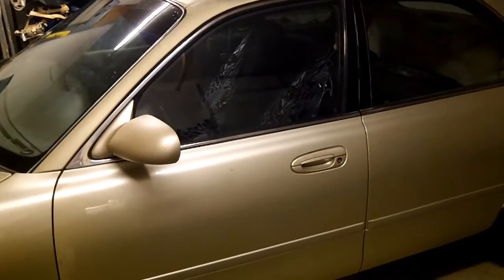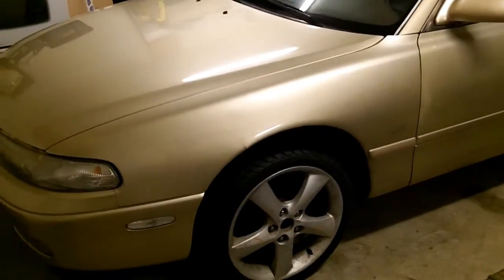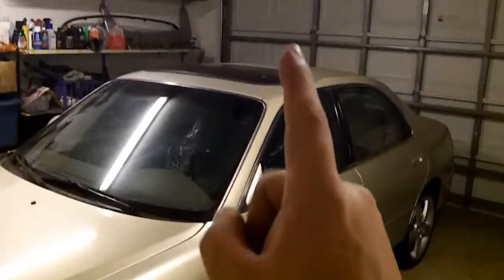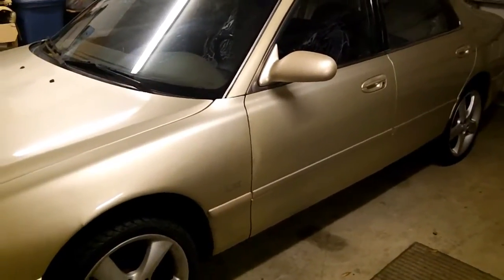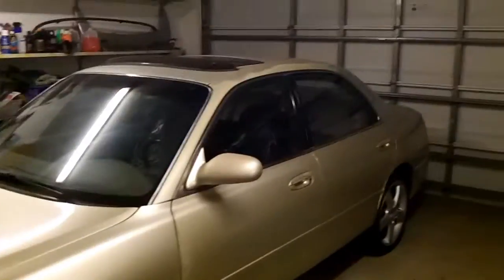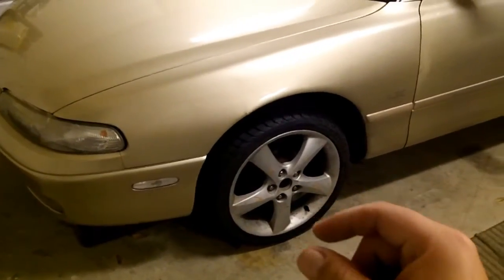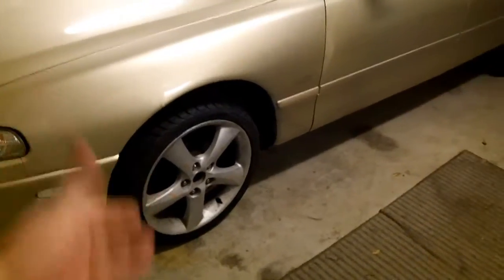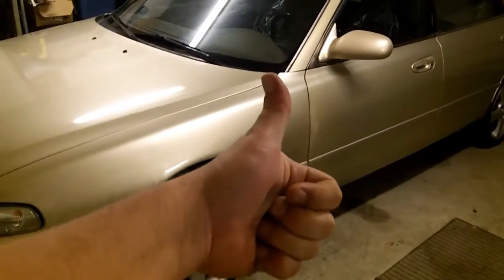Mazda 626 - Mazda 6 Wheels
Swapping my 19 year old OEM alloys for 2013 Mazda 6 wheels.  Picked them up during a holiday sale at the junkyard for under $100 for all 4 wheels.  Took 3 months to get them on the car.  Thanks PrinceValorum and ND28.